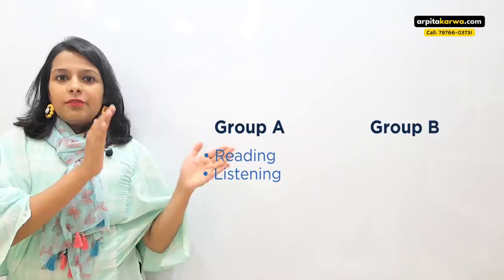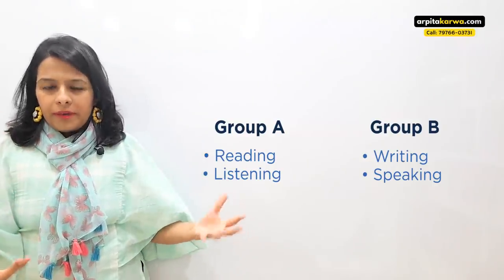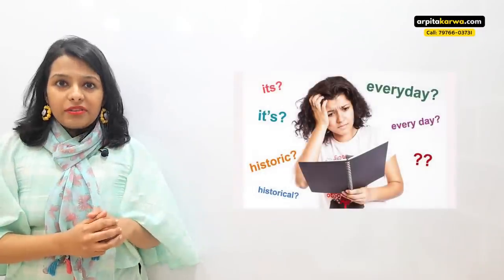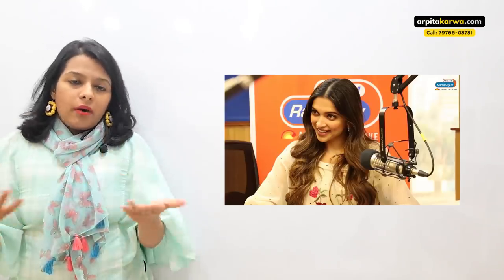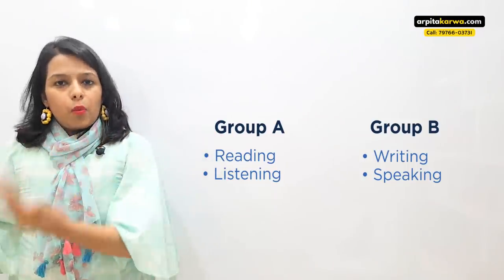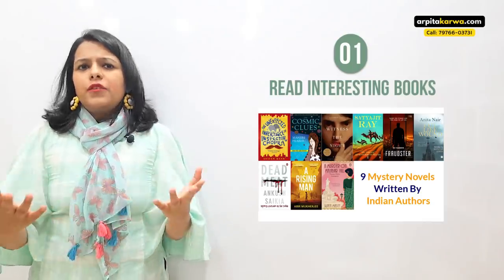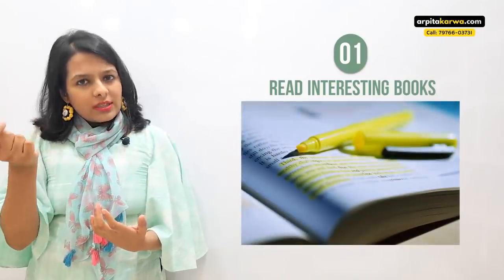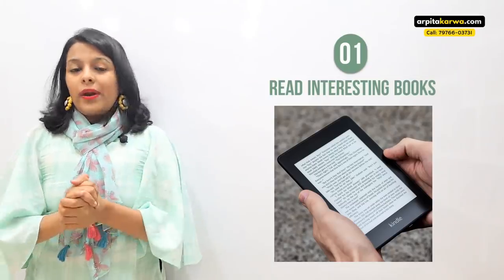04 Really Simple Tips to Speak English Fluently And Confidently | FREE English Speaking Tricks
You always dreamed of speaking fluent English just like other million people around the globe but that remained only a dream! You know English, but when you speak, your pronunciation sounds strange or you stammer. Have you ever wondered what's the root cause of the above problem? Every learner wants to learn English as quickly as possible. That is why, Arpita has put together these 4 tips that will help you become a more fluent and confident English speaker by using the most effective methods and learning strategies. Don’t just watch this video. Start implementing the tips today.